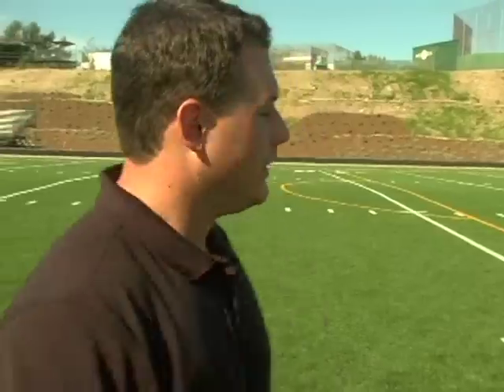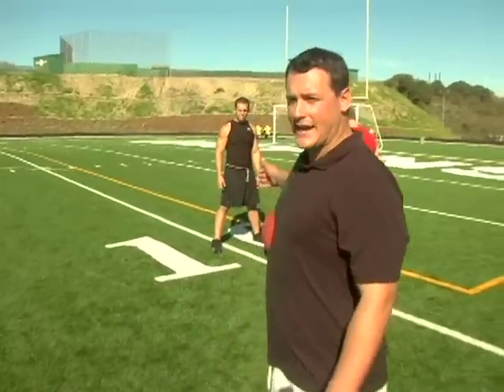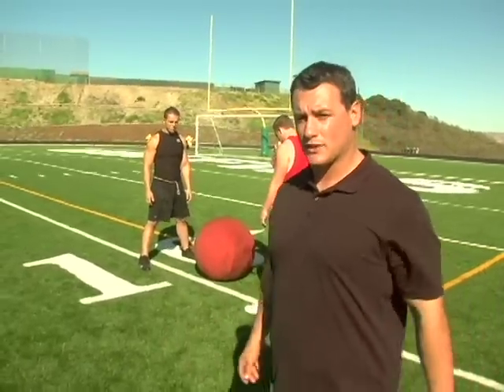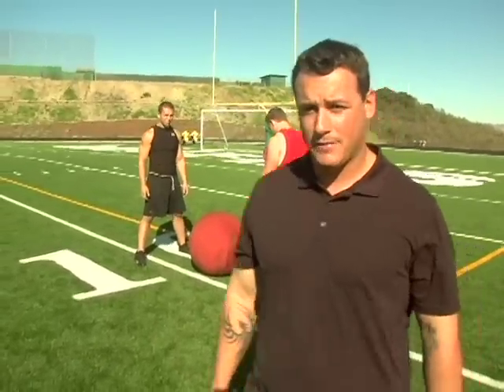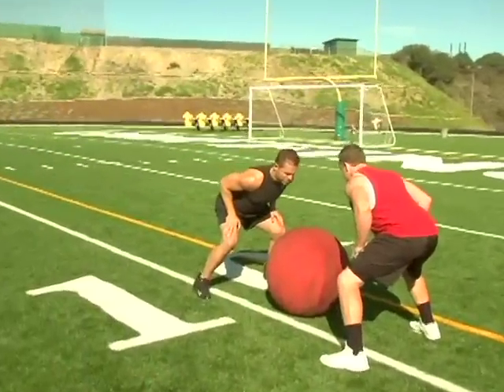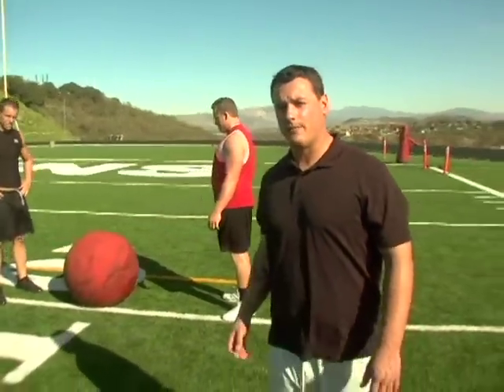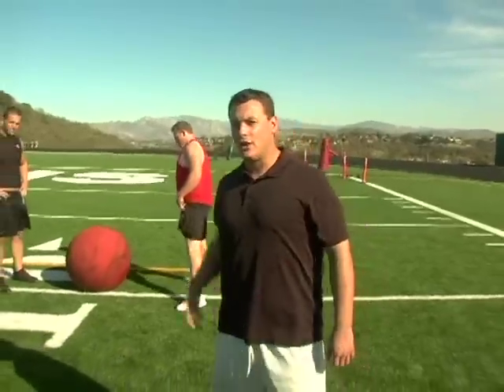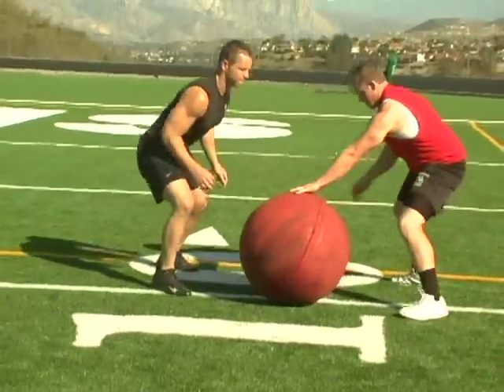Medicine Ball Hand Fight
Develop quick hand strike in defensive players. Develop muscle memory with hand striking the medicine ball. Translate Movements functionality to the football field.